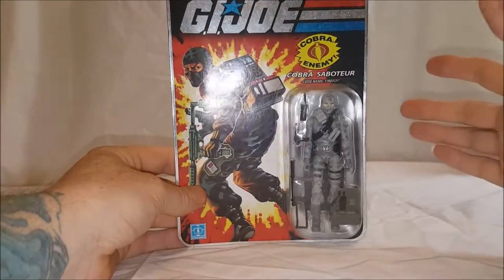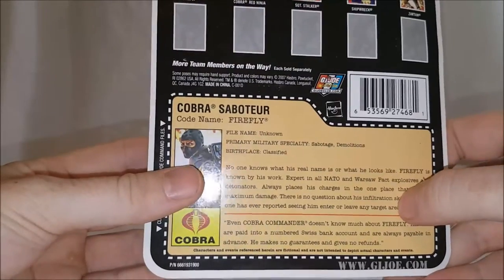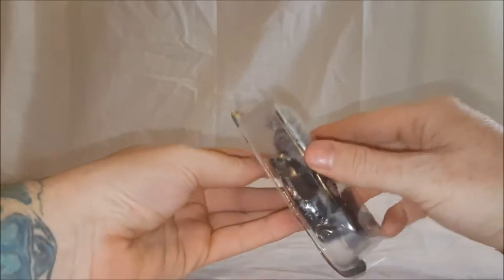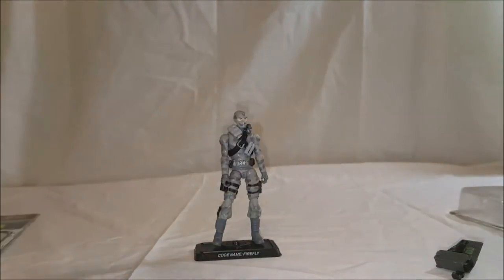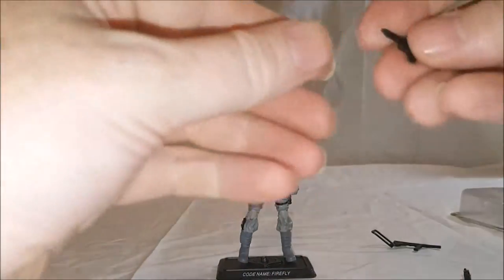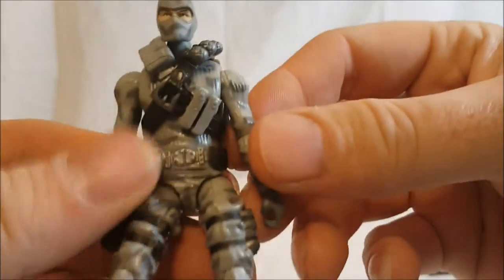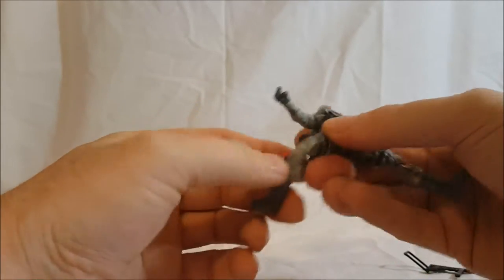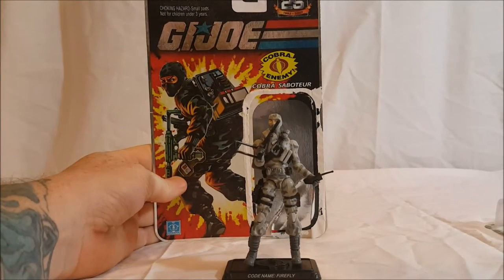G.I. Joe 25th Anniversary Cobra Firefly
This Video is NOT made for kids, This video is for adult collectors G.I. Joe 25th Anniversary Cobra Firefly | Hasbro Toy Review
G.I. Joe 25th Anniversary Cobra Firefly// Toy Review

Hasbro
No one knows what his real name is or what he looks like. FIREFLY is known by his work. Expert in all NATO and Warsaw Pact explosives and detonators. Always places his charges in the one place that affords maximum damage. There is no question about his infiltration skills since no one has ever reported seeing him enter or leave any target area. Celebrate 25 years of the ultimate action team with this articulated sabatouer action figure! Display your action figure on the included display base! Decorated in COBRA fatigues, this FIREFLY figure comes complete with weapon accessories making it one cool anniversary figure for your collection. Articulated enemy action figure celebrates 25 years of the ultimate action team and comes with weapon accessories and a display base

In 1964, Hasbro created G.I. Joe - the world's first Action Figure. An instant success, he captured the imagination of boys around the world. Over the next 14 years, G.I. Joe evolved and changed. In 1982, G.I. Joe came out in a new 3 3/4" scale, reimagined as an elite military unit dedicated to defending freedom against the evil Cobra organization. It is this incarnation of G.I. Joe that has evolved over the years into the toy line we know and love today.

: Where All of Geek Culture Collides!
comic books, video games, movies, tv shows, toys,  conventions, etc.

Hosted by Shannon Cornthwaite and John Wise
other cast members include but are not limited to:
Amber, Jeff, Dylan, Mike, Marissa, Hailey and Billy.

Directed and Produced by S.M. Cornthwaite
A Dutch Oven Production

Filmed at Geeking Out Comics
2924 N. Martin Luther King Jr. Drive
Decatur, IL.

Each segment is filmed every Saturday and distributed throughout the week.